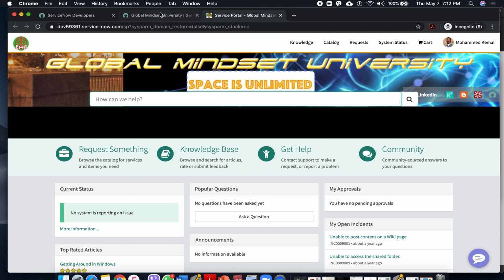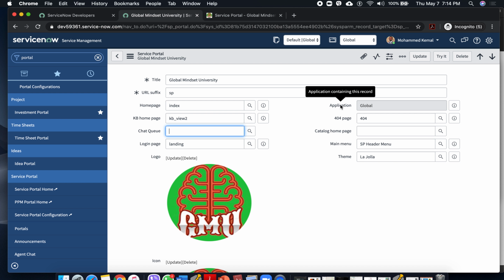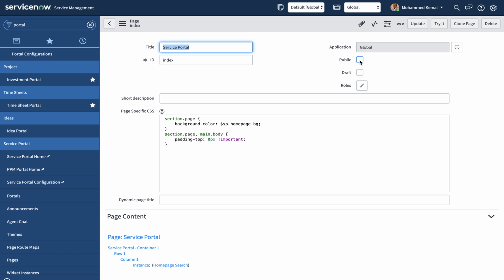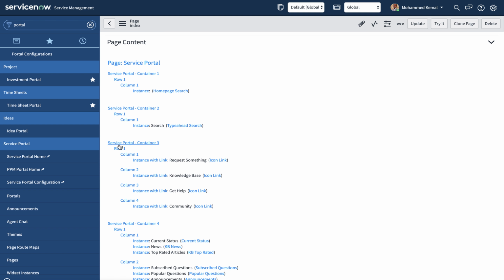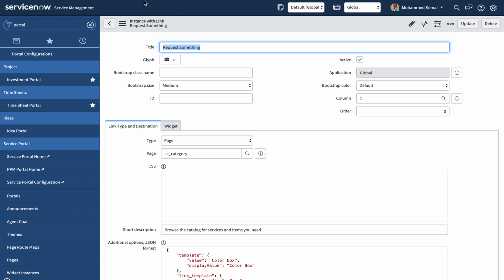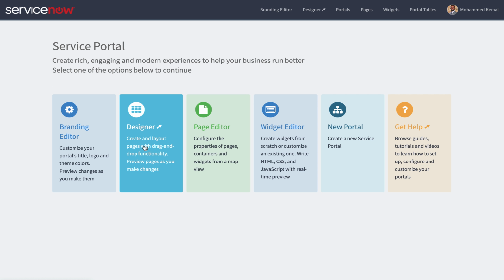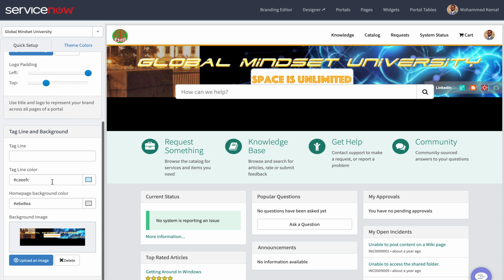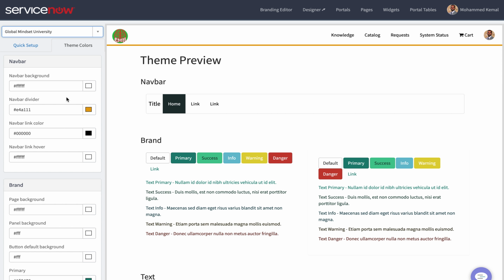ServiceNow ServicePortal: Structural Overview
ServicePortal is a portal framework that allows ServiceNow developers to build a mobile-friendly and self-service experience for users. Watch this video where mohammedkemal going through the basic structures of the ServiceNow portal structure.
ServicePortal Deconstructed: Part 1 Intro
0:00 Intro
0:50 Introduction
14:00 Demo of service portal overview ServiceNow
16:45 Closing